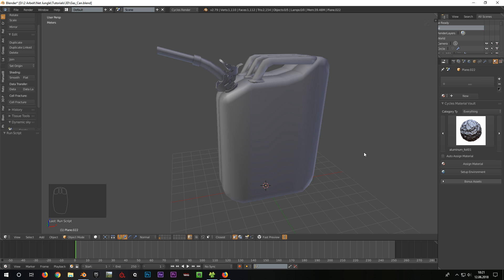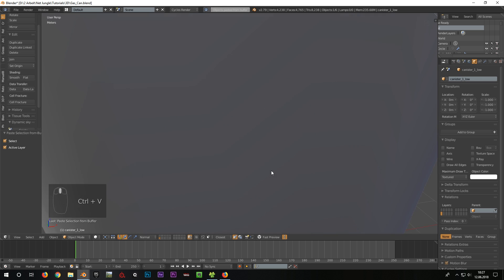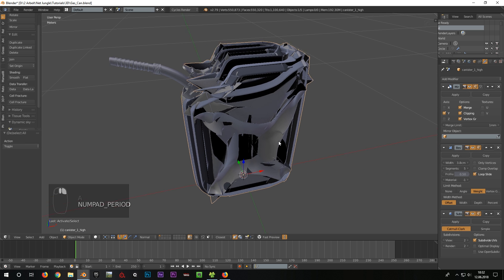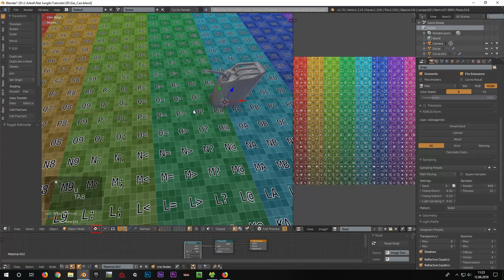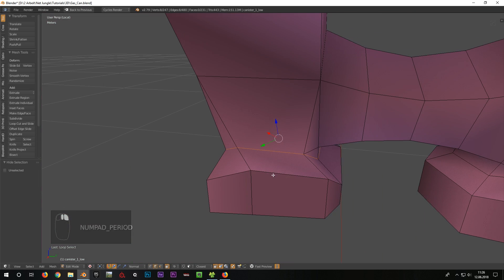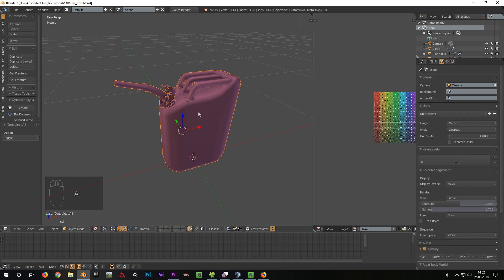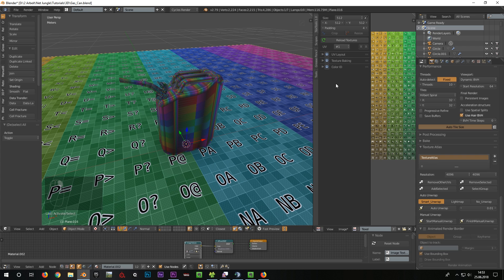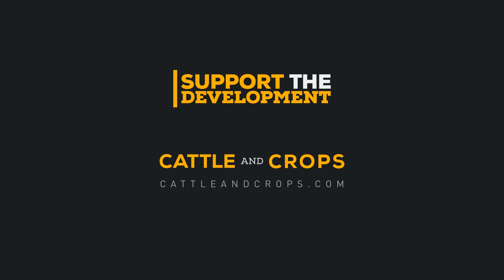CNC Modding Series - #04 Blender UV Mapping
The CNC modding tutorial series continues for all those of you who want to learn more about modding in Blender and Cattle and Crops.

The video is devoted to the first steps into the 3D program Blender.
Since this is just about an introduction and not a complete beginners course we have prepared some additional links for you:

If you are a more advanced user, take a look at the channel of Zacharias Reinhardt

We are excited to hear your feedback. Have fun!